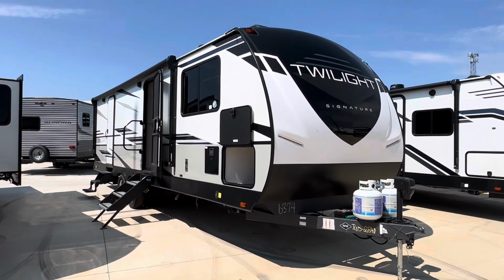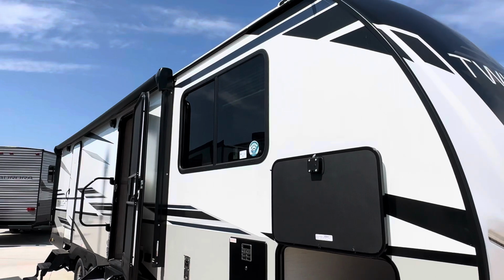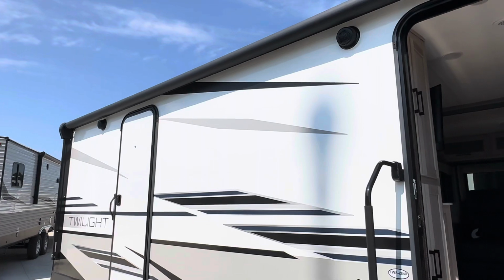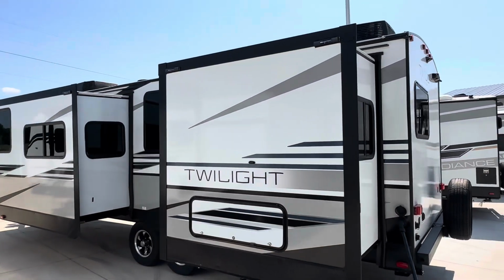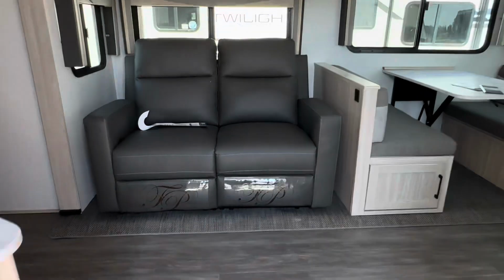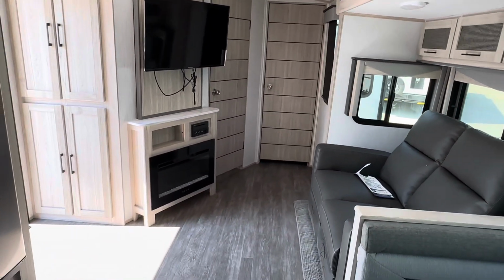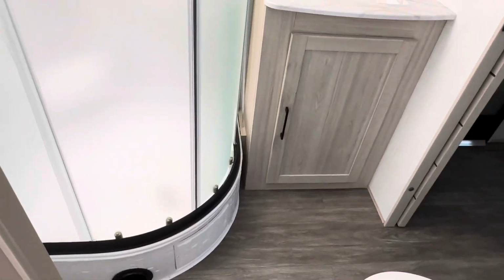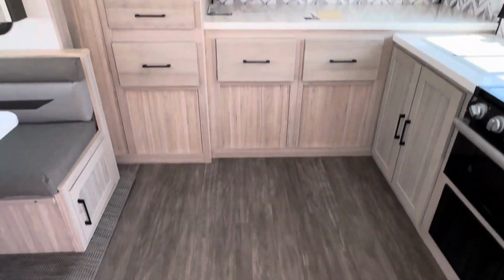2022 Cruiser RV Twilight Signature 2840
New 2022 Cruiser RV Twilight Signature model 2840. Double slide out travel trailer features a front kitchen with sofa/dinette slide room & rear king bed slide out. Includes aluminum framed fiberglass exterior w/Azdel moisture resistant backing, forced air heated underbelly, front power stabilizer jacks, power awning w/LED lighting, outdoor speakers, aluminum wheels w/GoodYear tires, outdoor spray connection, dual roof air conditioners ducted through the ceiling, folding main entry steps, 6 gallon gas/electric water heater, reclining sofa, collapsible dinette, electric refrigerator, microwave, oven w/3 burner cooktop, solid surface countertops, LED TV above electric fireplace, heater in fireplace, heat pump in front A/C, glass shower enclosure, king bed w/upgraded mattress and much more!

Original MSRP $64,182, current clearance price including all rebates $35,802. Trades welcome, flexible finance terms available. Call Great Escapes RV in Strafford, MO. Great Escapes RV is a member of the Blue Compass RV group.

Great Escapes RV is located just 45 minutes north of Branson MO, just 5 minutes east of Springfield, MO. along Interstate 44 (Route 66).